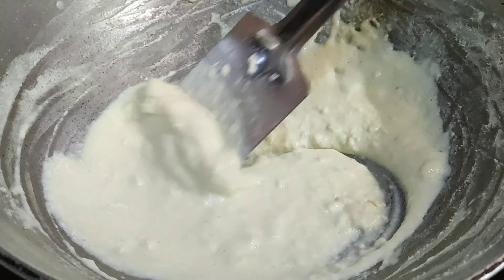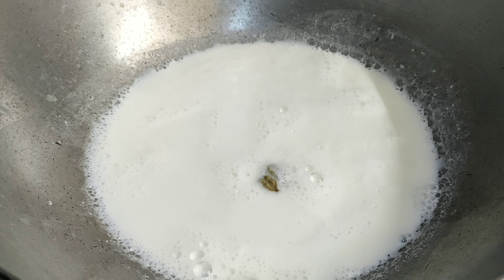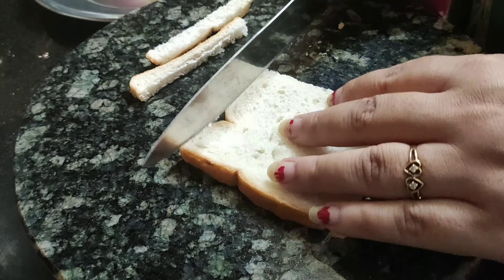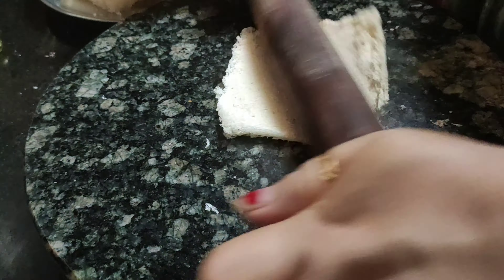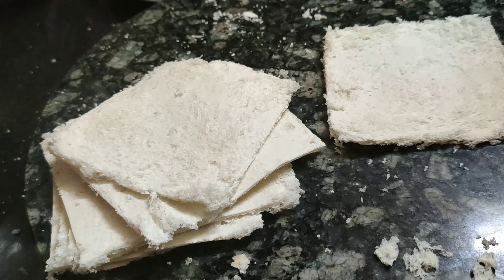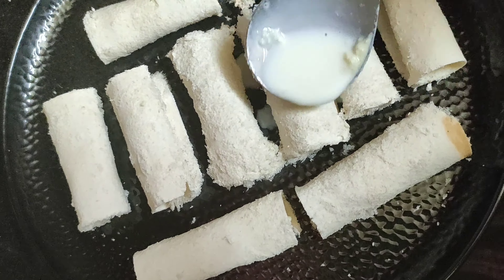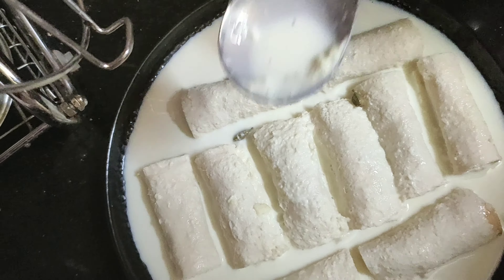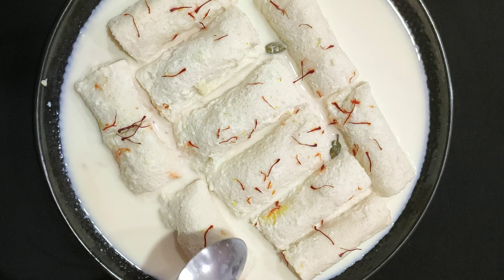ঘরোয়া পদ্ধতিতে রসমালাই | Rasmalai | very easy to make..